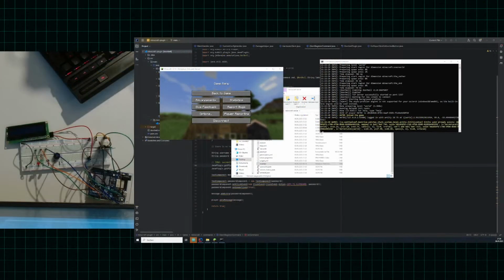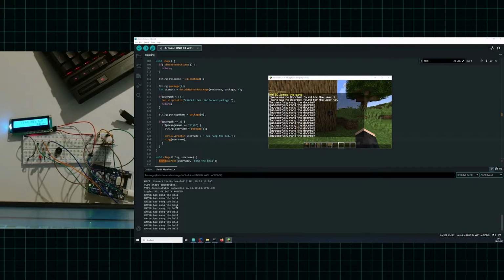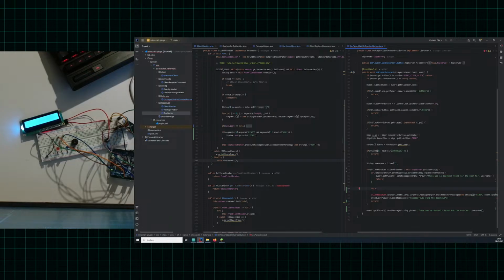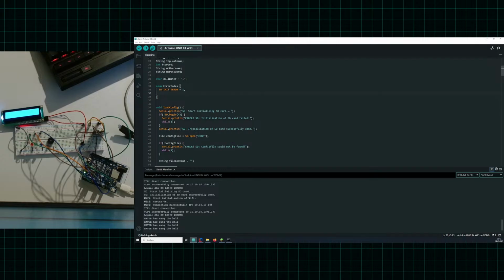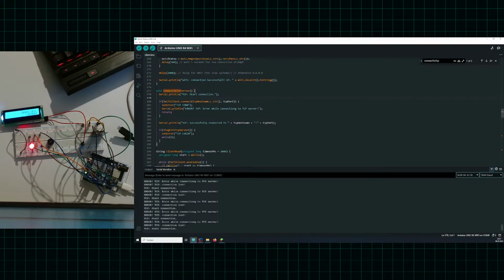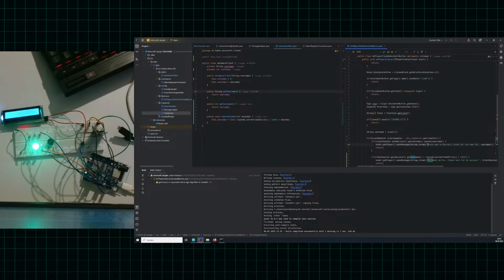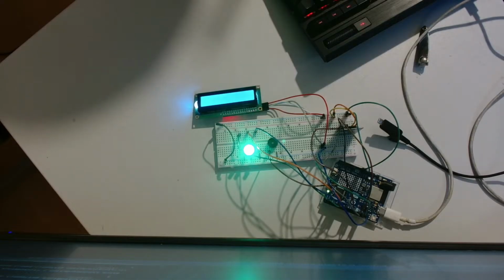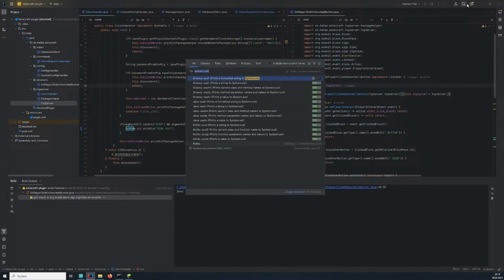Building a "Real" doorbell in Minecraft | Arduino Project | Stream #6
I am building a doorbell in Minecraft that triggers a real alarm of an Arduino.